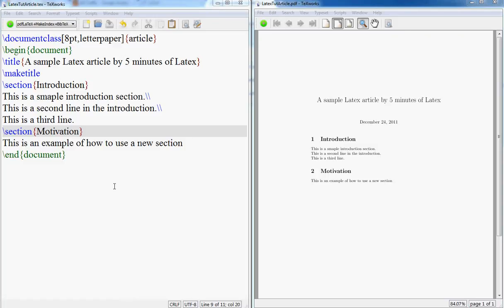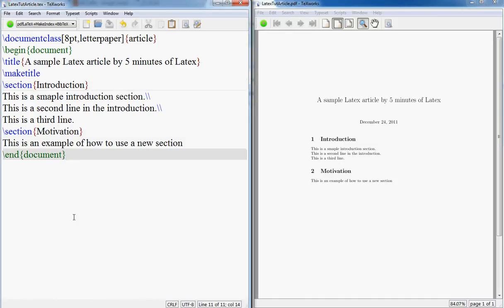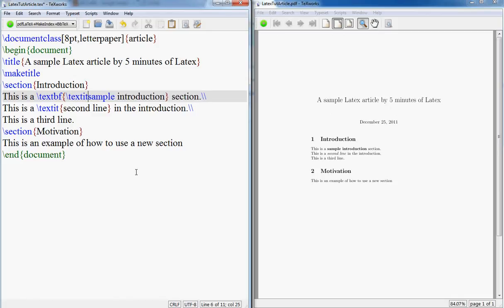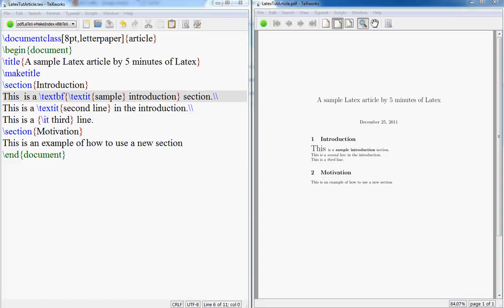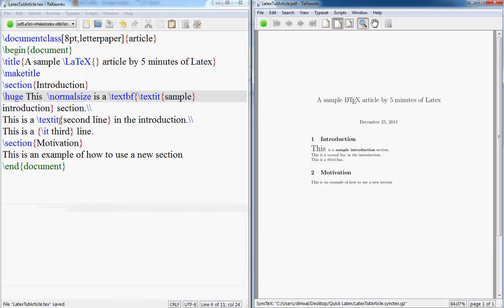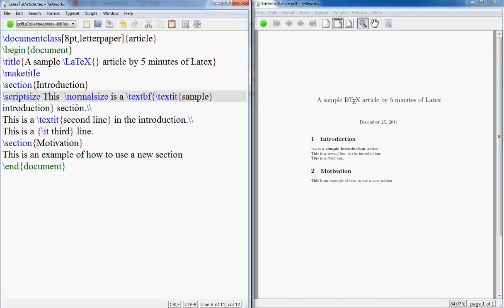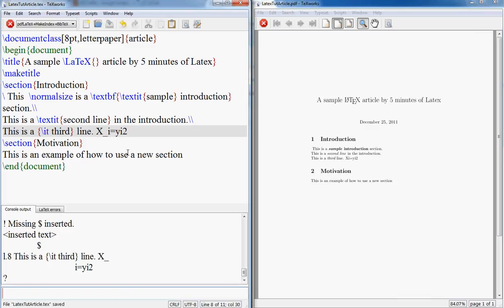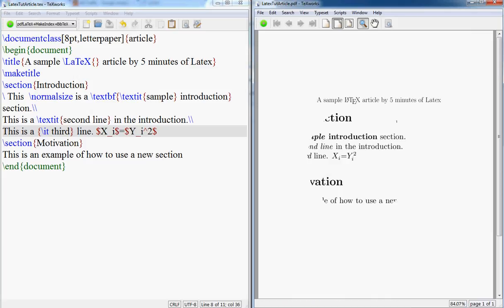Latex tutorial text formatting bold itlaic subscript superscript.avi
is a series of videos where you will find the basic to advanced stuff in Latex. Both code, and videos are there so do not forget to check it out.